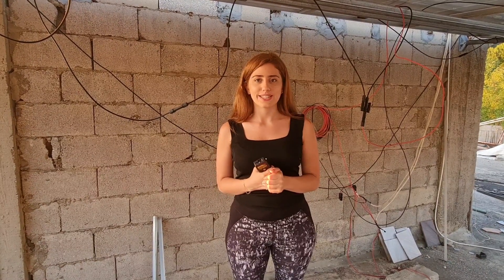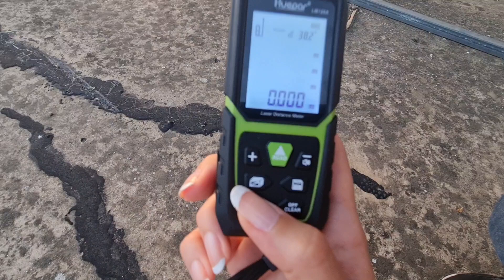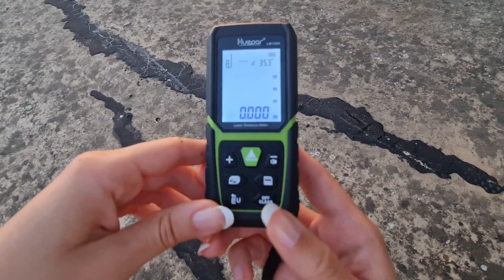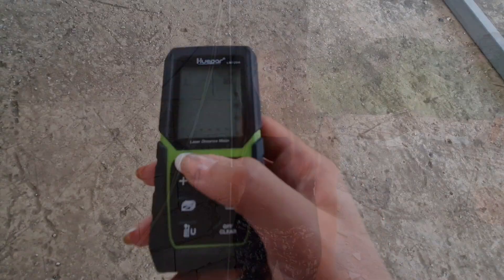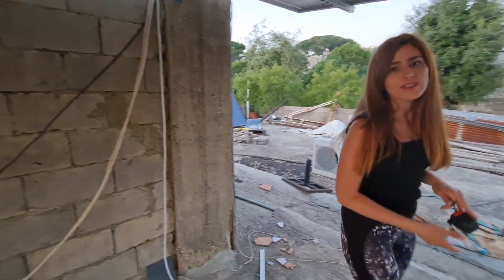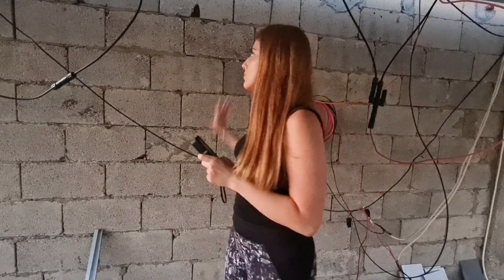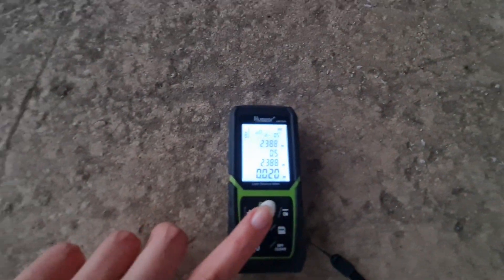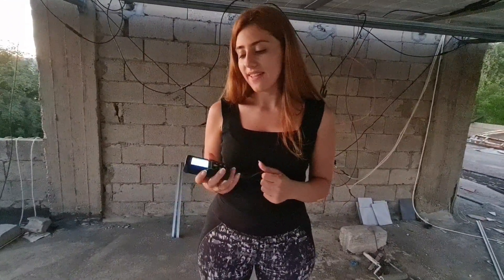Huepar LM120A Laser Distance Meter Reviews ， from Interior Architects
Huepar Laser Distance Meter 393Ft with Li-ion Battery & Electric Angle Sensor, Backlit LCD Laser Measure M/In/Ft with High Accuracy Multi-Measurement Modes, Pythagorean, Distance, Area&Volume-LM120A

LM120A Laser Distance Measure Specifications:
Laser class: Class 2 (IEC/EN60825-1/2014),
Special Features： Electronic angle sensor
Power source: 3.7V 850mAh lithium battery
Measuring accuracy: ±1/16 inch
Angle range: ±90°
Working range: 393Ft
Max storage: 30 units
Display Style: Backlit LCD
Measuring units: M/In/Ft
Laser type: 635nm
Automatically cut off laser: 20s & Automatic shutdown: 150s
Dimension: 4.5 x 2 x 1 inch
Mount Size: 1/4"-20
Recharge : USB Charging